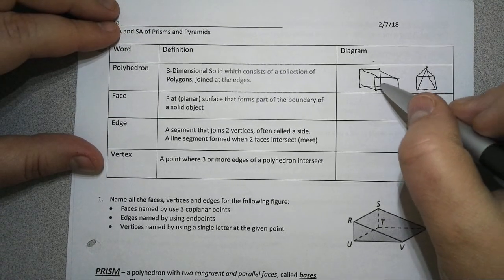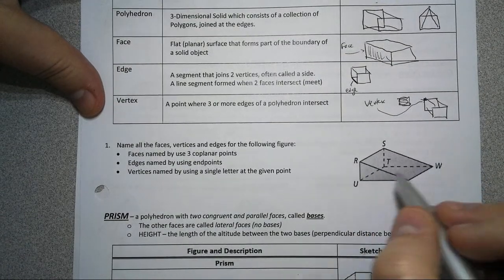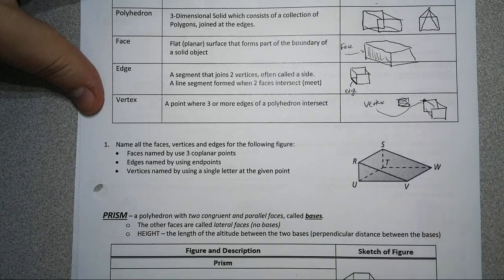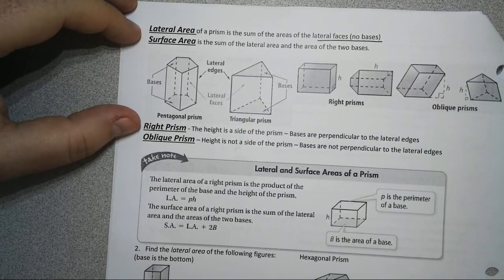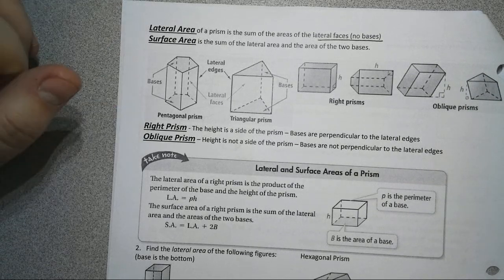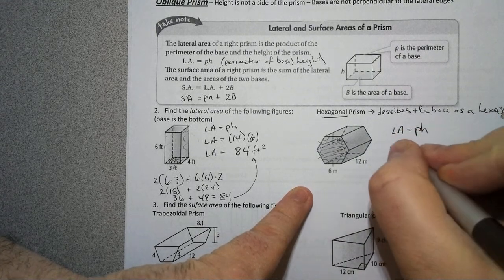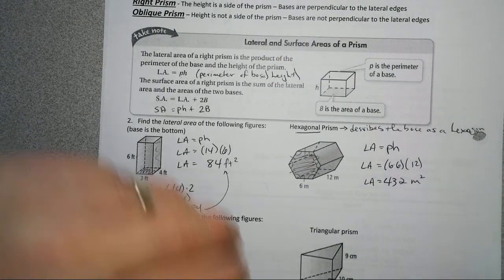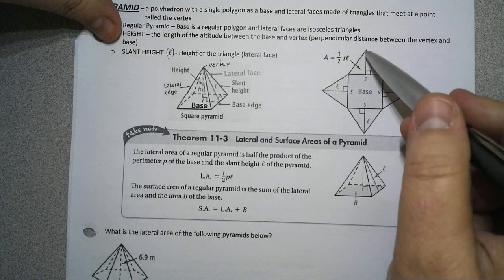8-2 LA and SA of Prisms and Pyramids